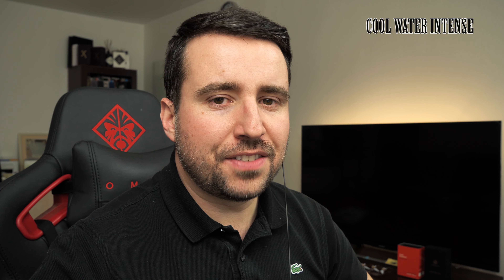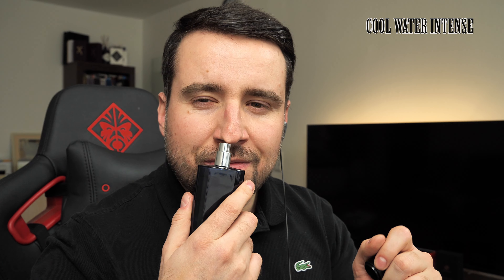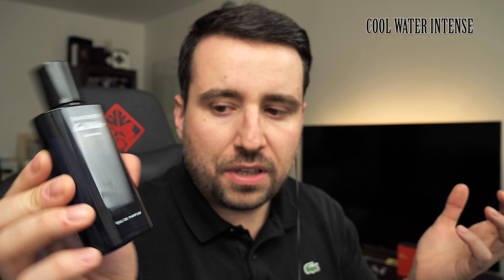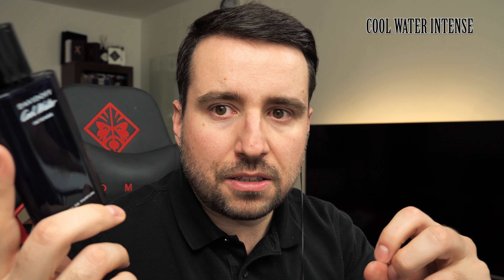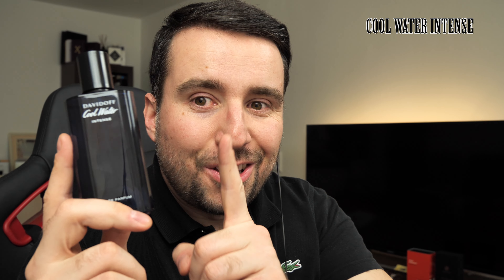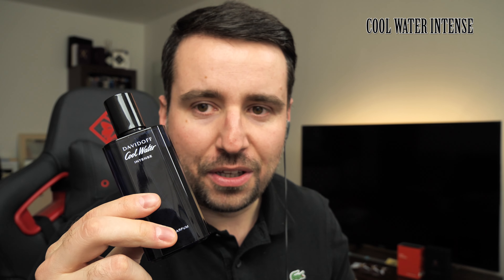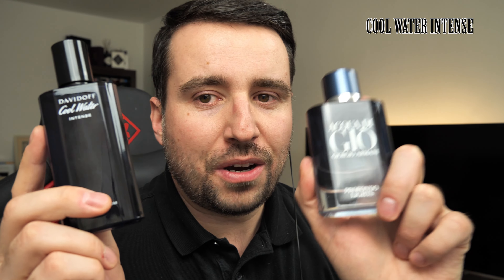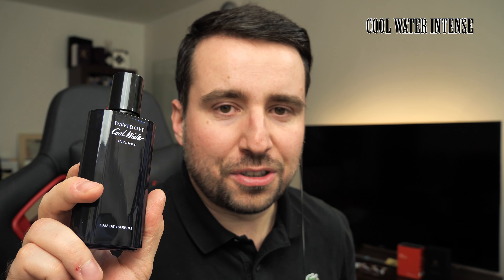Davidoff - Cool Water Intense | Review | Great value for money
In this video I am presenting you the perfume which in my opinion is the king of cheapies with great price, very nice scent DNA and performance.

This is not a sponsored video, I have done it for the sole purpouse to reccomend a great product to the perfume community.